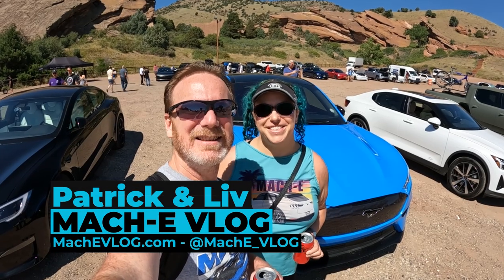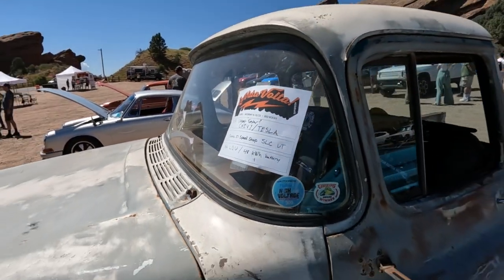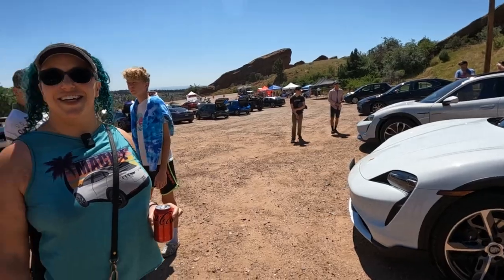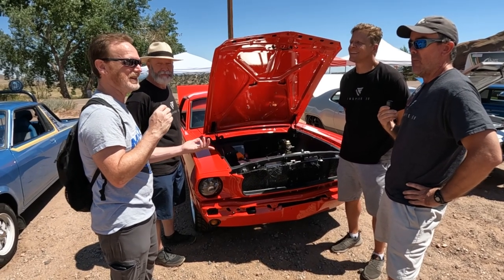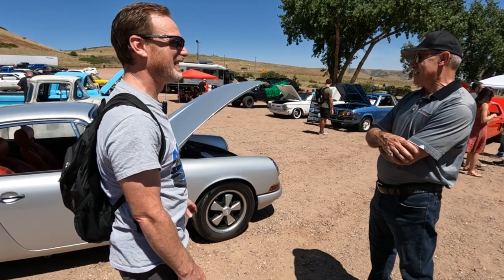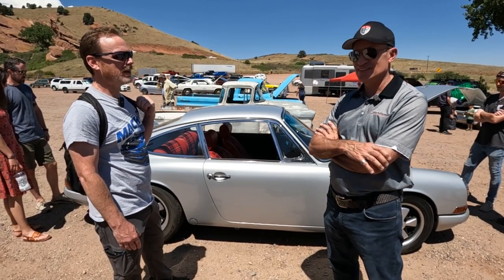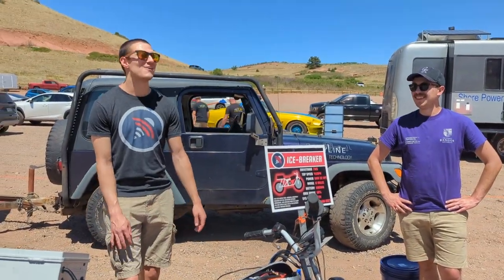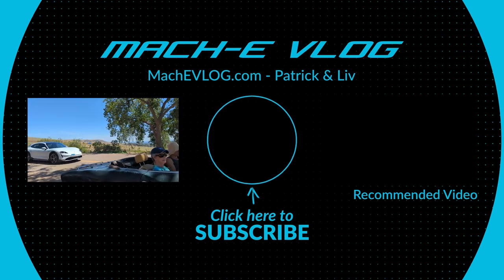1965 Electric Mustang and other EV Conversions! (Classic Electric Car Show)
We checked out La Vida Volta at Red Rocks Amphitheater in Denver, CO. It was an EV expo featuring classic gas cars converted into electric vehicles. Of course, one of our favorites was a 1965 Mustang EV conversion with a Tesla motor by InspireEV.

0:00 Intro
1:54 Expo Walkthrough
10:15 1965 Mustang EV conversion
17:35 Chevy Corvair And Wrenchology
18:35 Porsche 912 EV
29:10  ICE-BREAKER